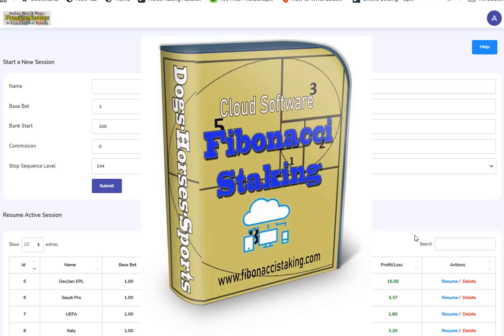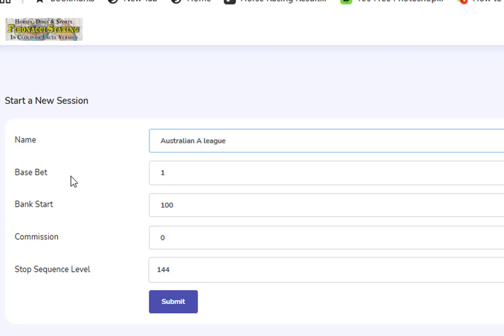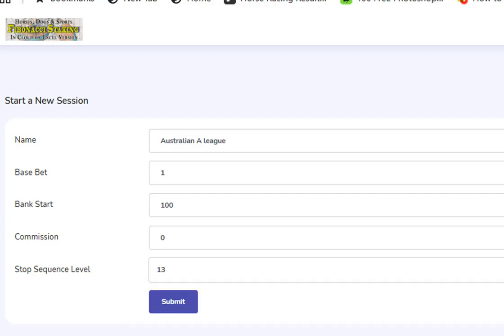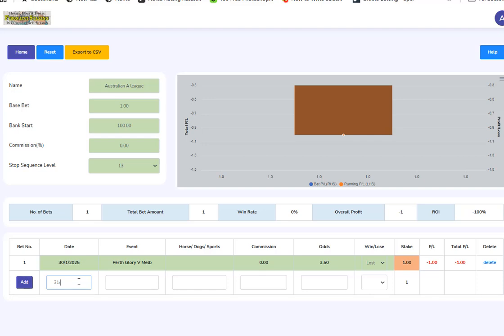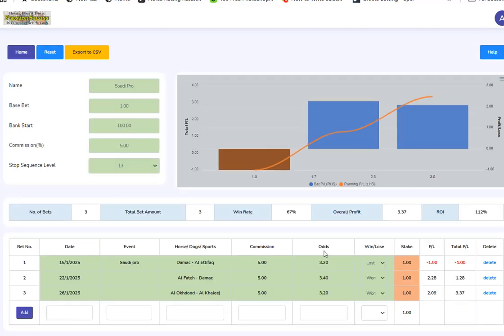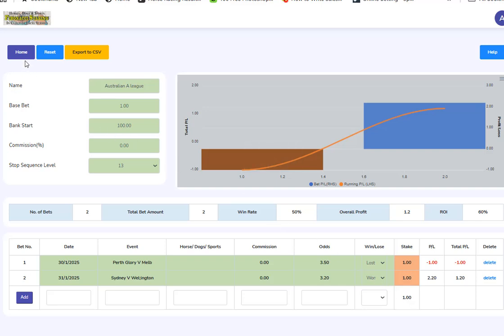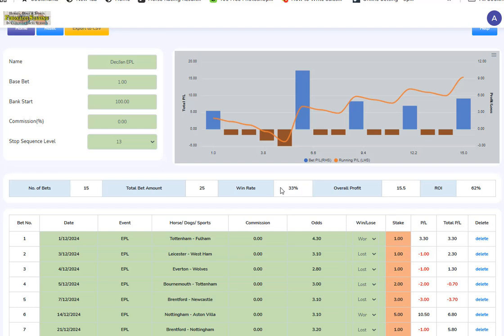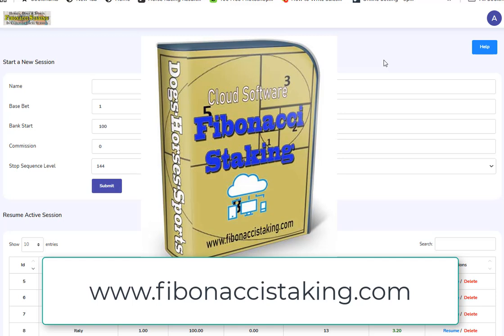Fibonacci Staking plan Cloud version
Fibonacci is one of the most talked about staking plan, and now we have created it in a Web based version, so you can use it on your phone, tablet, PC or mac.
Get organised run multiple staking sessions on this cloud software.